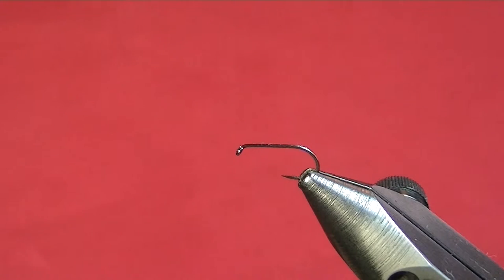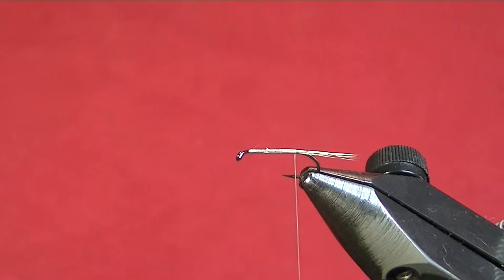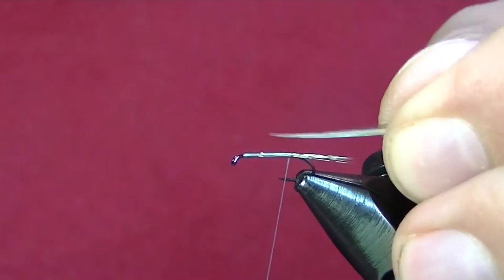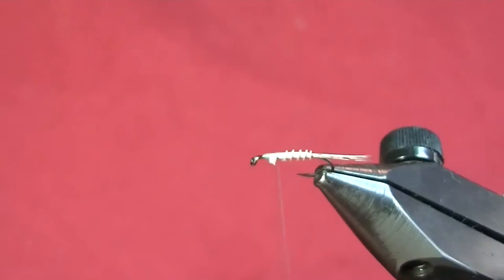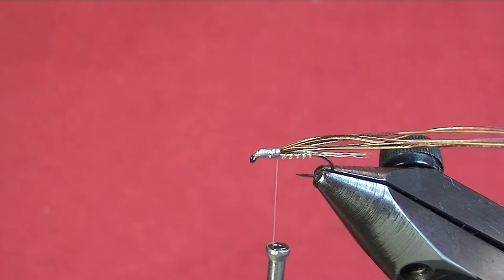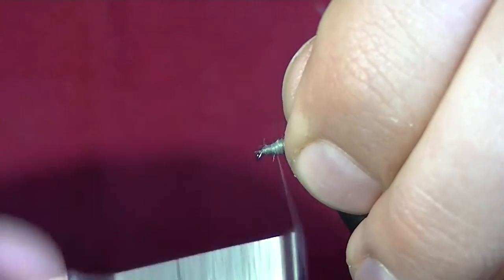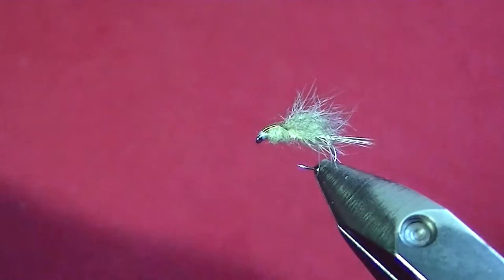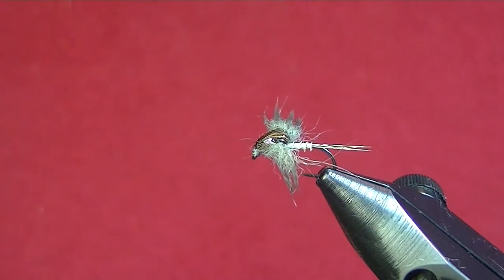Snowshoe Spinner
Floats like a cork, quick to tie and a great addition to any fly box.

Hook: Partridge Barbless Dry Fly (size 14)
Thread: Uni 8/0 Gray
Tail: Coq De Leon Medium Pardo
Body: Turkey Biot Adams Gray
Thorax Cover: Natural Pheasant Tail (UV Fly Finish)
Wing: Snowshoe Rabbits Foot Dun
Thorax: Snowshoe Rabbit Foot Underfur